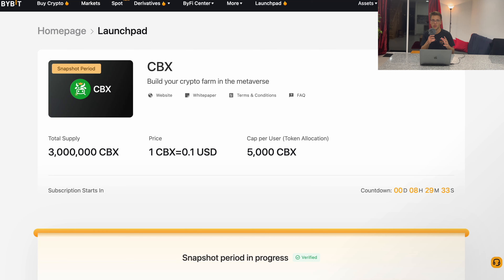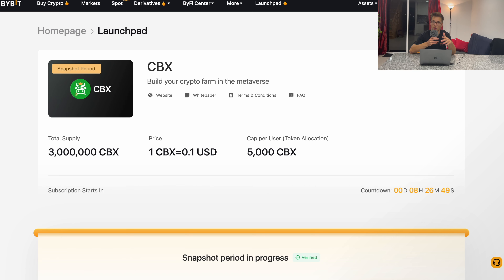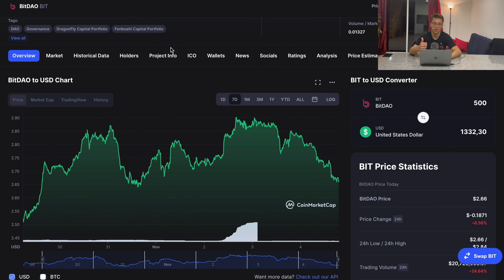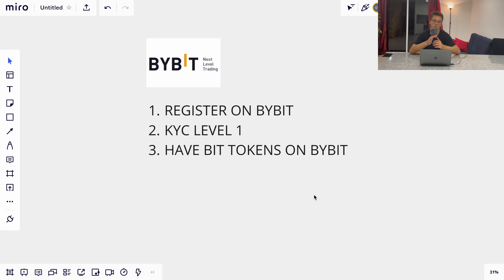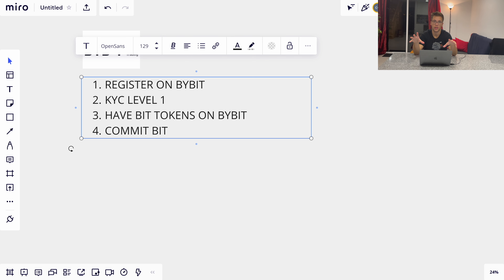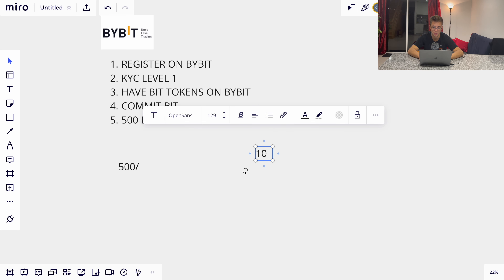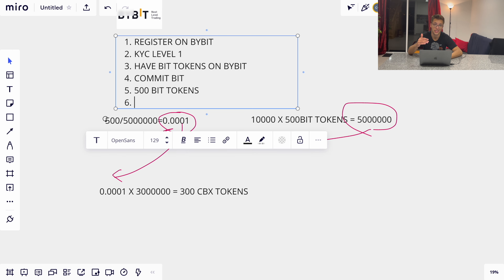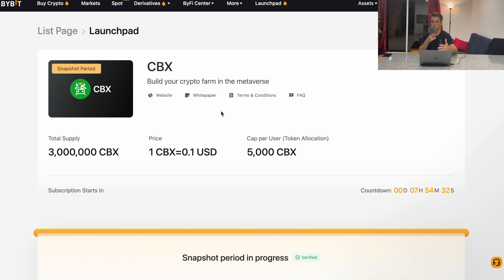BYBIT Launchpad Tutorial | How To Join a Pool - Step By Step Guide